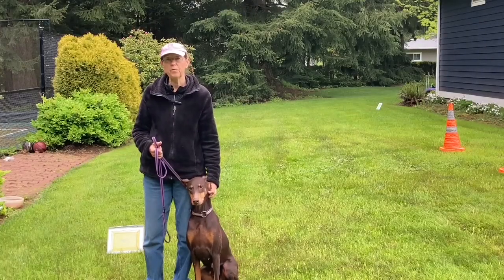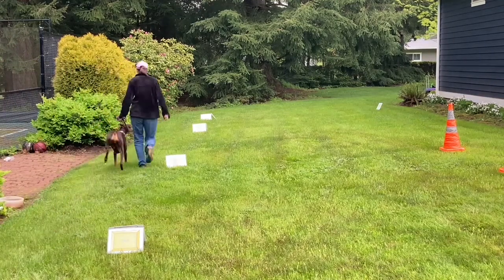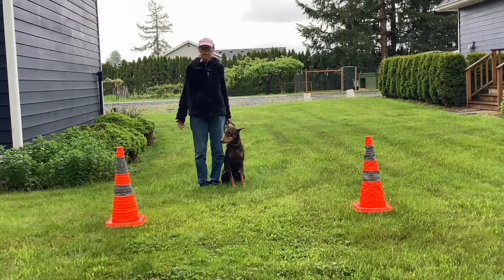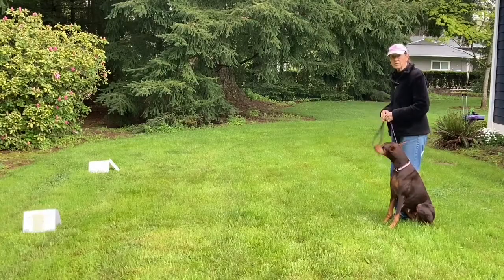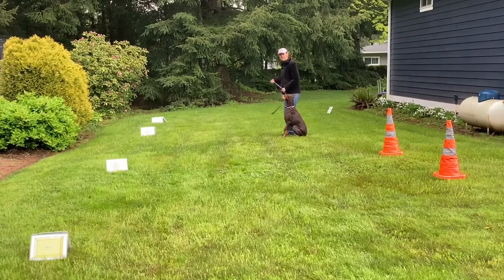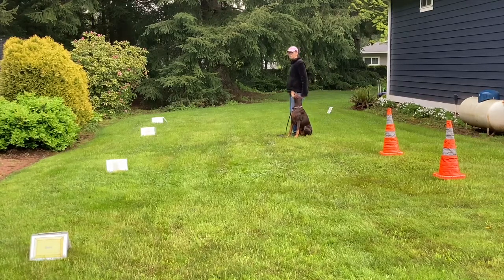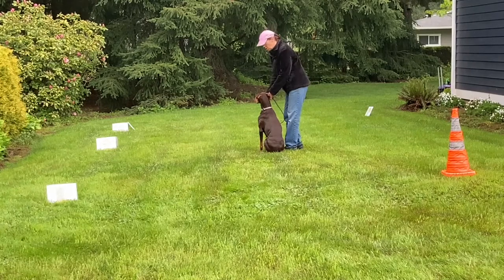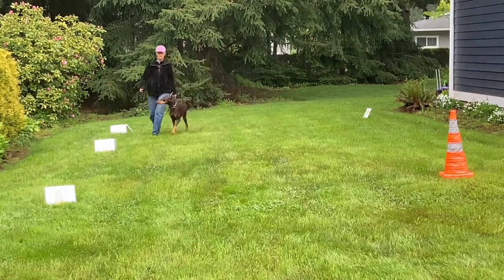AKC Beginner Novice Obedience BN Exercises Explained and Demonstrated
All the AKC Beginner Novice Exercises are shown on video so you can know what to expect when you enter the ring. Heel, Figure 8, Sit for Exam, Sit/Stay, and Recall are all demonstrated in the video.